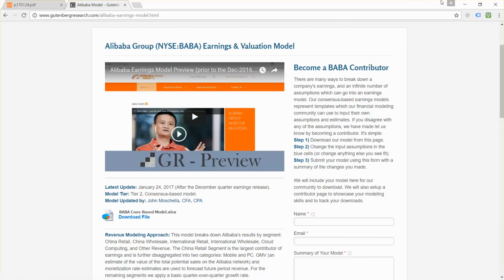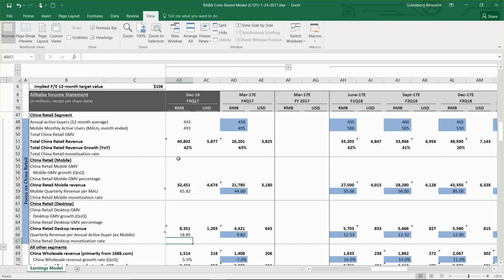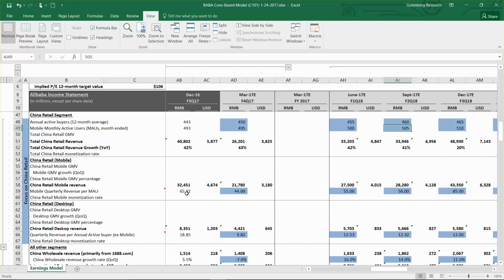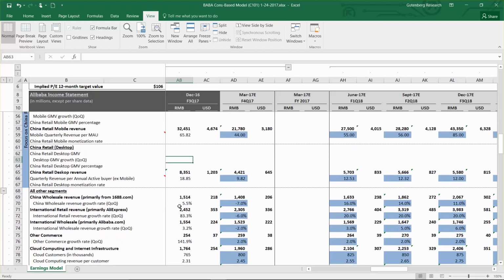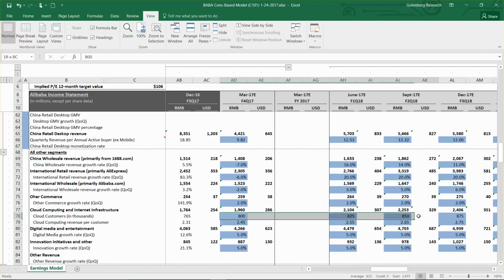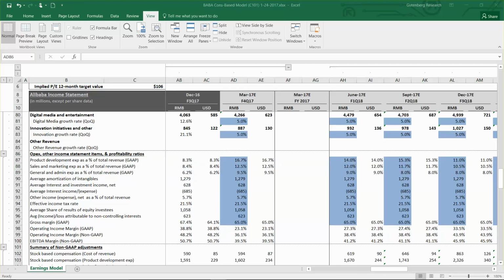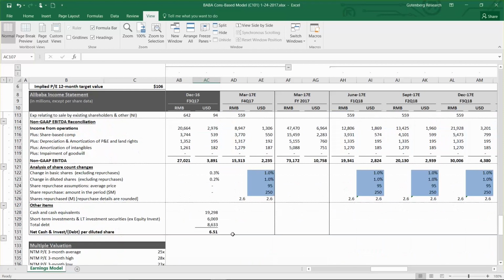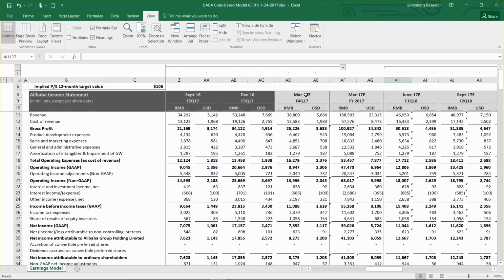Alibaba Earnings Review (December 2016 quarter)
In this video I breakdown Alibaba’s (NYSE:BABA),($BABA) results and use our Earnings Model to determine if the share price move makes sense.